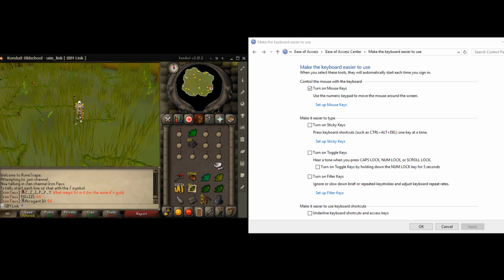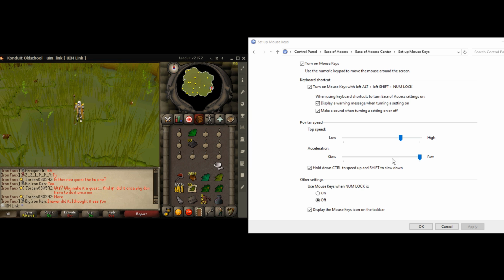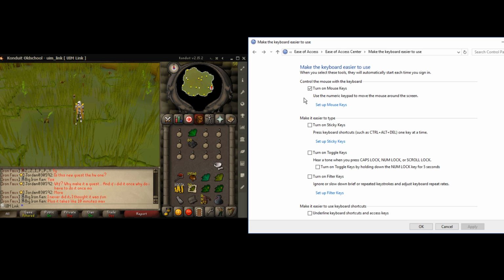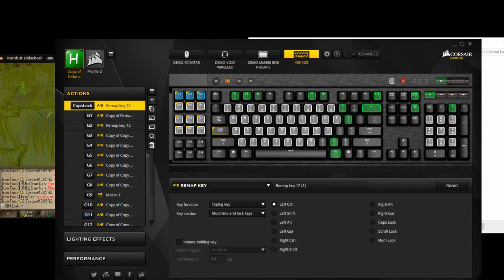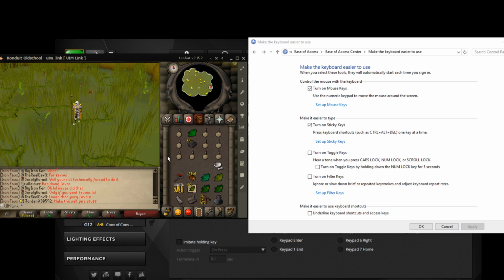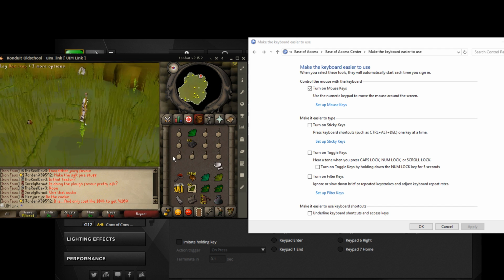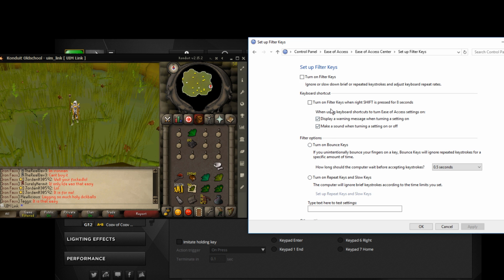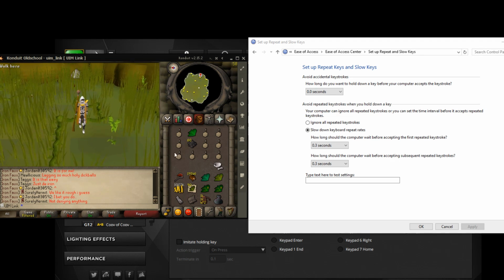Quick Mouse keys Guide To OSRS!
hopefully it helps bros and gl with the gains. Had a huge problem with mouse keys dropping more than it should so i put the filter keys fix in the vid.

Use autohotkeys to remap if you want to it is completely allowed if you dont have a program like i do from corsair for my keyboard.